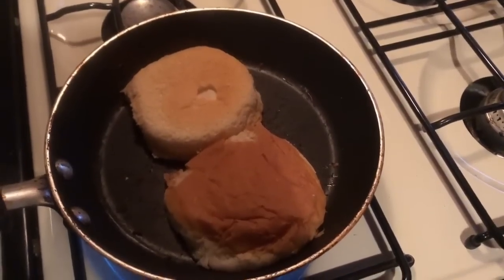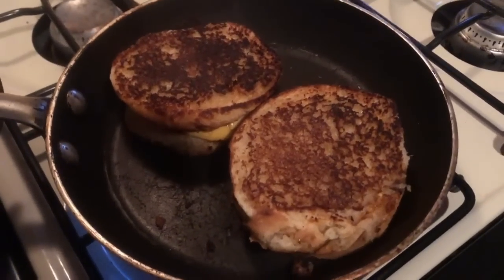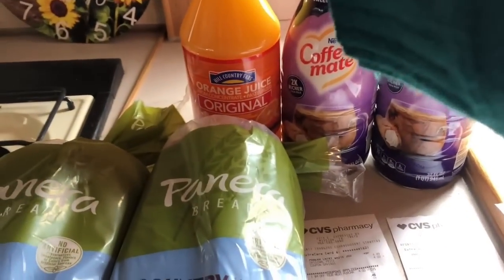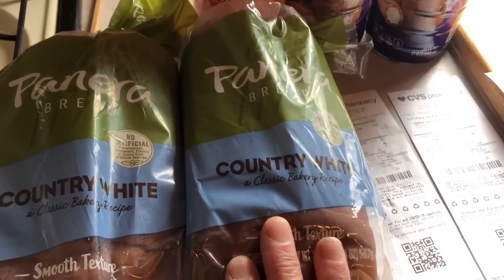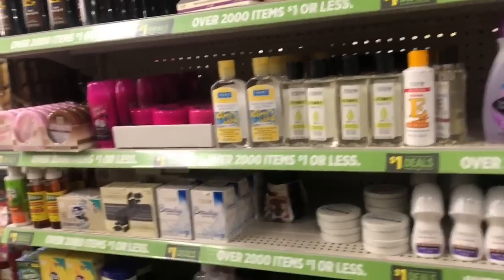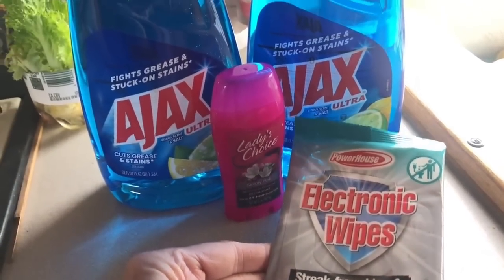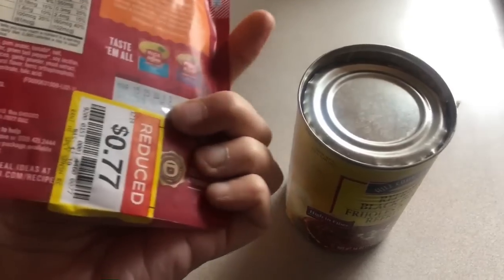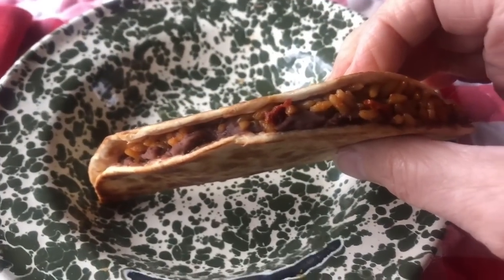LOW COST LIVING TIPS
Simple Living can include simple cooking and shopping. In this video, I show you a couple of small shopping hauls I did to keep my spending low and some simple delicious meals!

***My partner Mint Mobile offers premium wireless for as low as $15 a month. Taxes & fees extra

Chewy (pet supplies) can deliver to your door without lifting and has some great specials:

My NEWEST DEPRESSION ERA COOKBOOK published  Oct. ALL with GLUTEN-FREE and DAIRY-FREE Options!!
Available now

Please enjoy my original Depression Era - late 1900's recipe book with Holiday Recipes included! (45 of the 50 have Gluten-Free Options!)

Items I use to save money:

Contigo Coffee Cup I use to keep my coffee hot

Check out my top picks to save money from my new WALMART storefront

Lighting:
oil lamps
Lamp oil
lamp wicks
Solar bulbs

Drying clothes:
The clothes pins I recommend that are heavy duty
Drying Rack
Wool Dryer Balls

FREE TV Streaming:
Roku box Loom

Store Food:
FOOD SEALER SAVER

Clean your bathroom:
CLOROX WAND
CLOROX WAND REFILLS

Homemade Ice Cream:
Cuisinart 1.5 Quart Frozen Yogurt Ice Cream Maker

Keep your house naturally cooler:
WINDOW CANOPIES -METAL
WINDOW CANOPIES-FABRIC

Links to save money, make money, and get rebates by taking pics of receipts!

Cash out as low as $5

Cash out with gift cards at $5

Choose your gas station
Claim the OFFER
Upload the receipt within 4 Hours
Cash out at $15!

Download the Rakuten App and cash out for as little as $5.01!

Cash out at $20

**5 free spins for points when you download the RECEIPT HOG APP. Earn points by taking pics of receipts and also getting bonus spins for points.
Cash out as low at $5

Download the SWAGBUCKS app and cash out for as little as $5!  Use the following link for bonus!